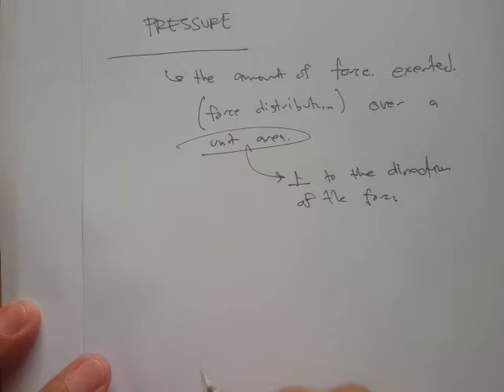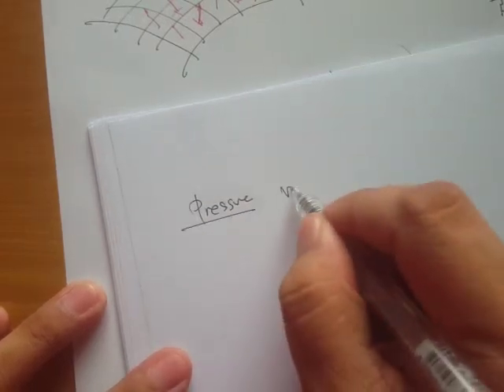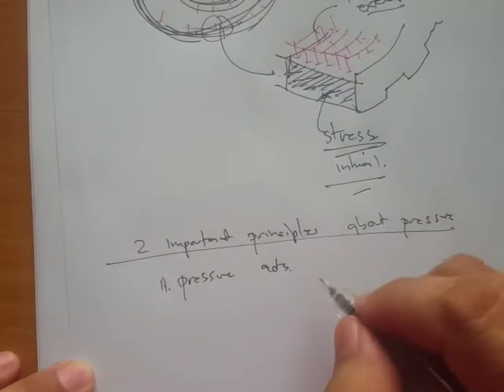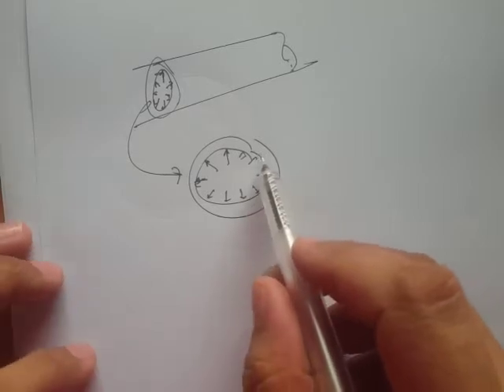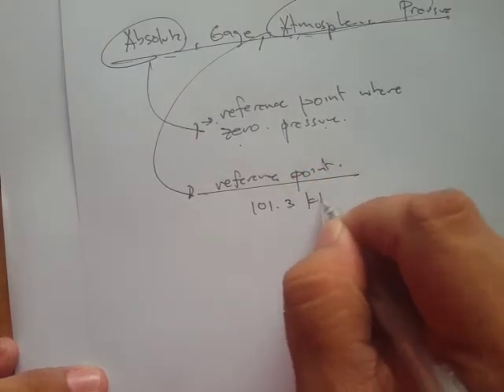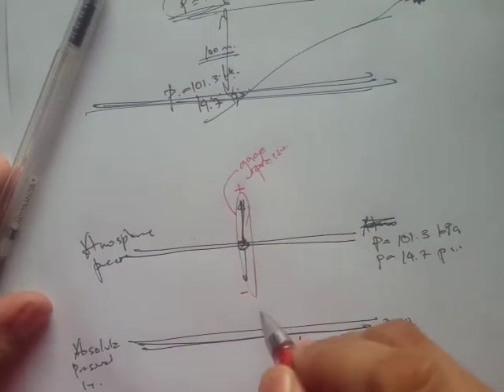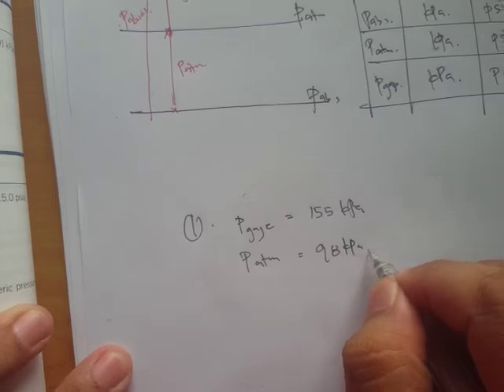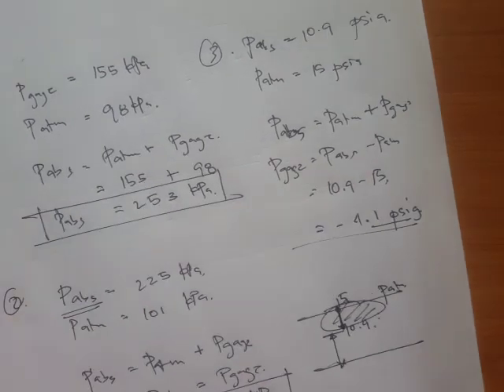ENSC107 - 02A - Pressure